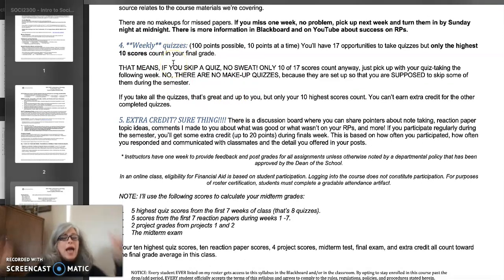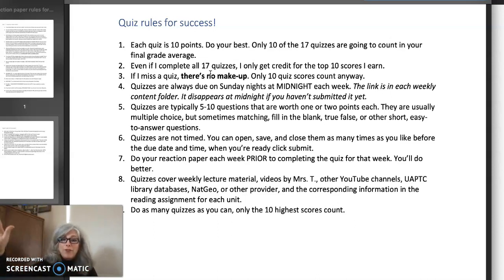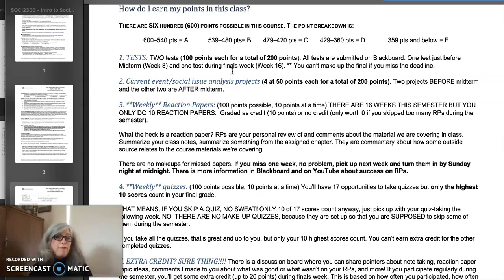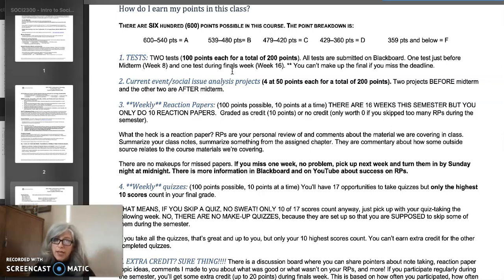How do I earn points in this class part two: Quizzes Tests Projects explained